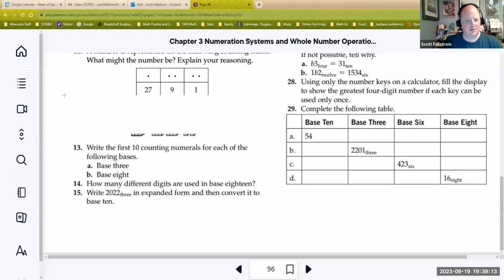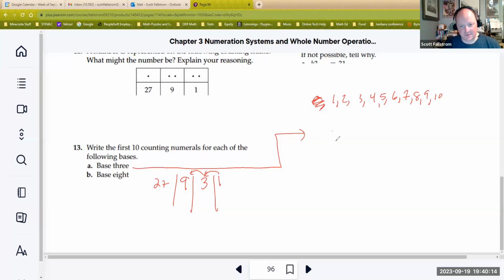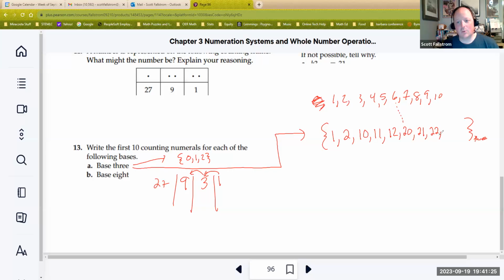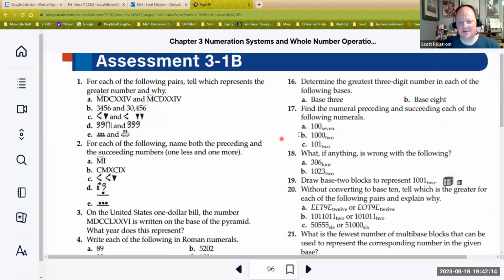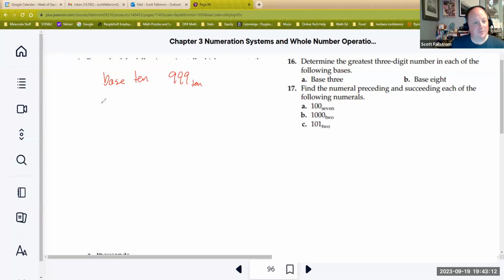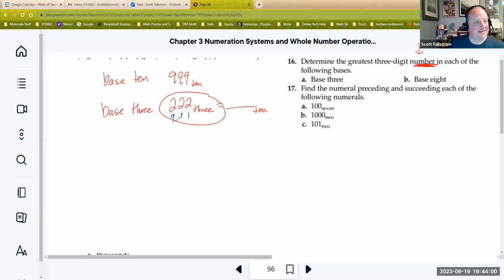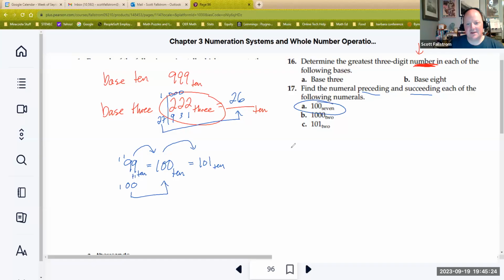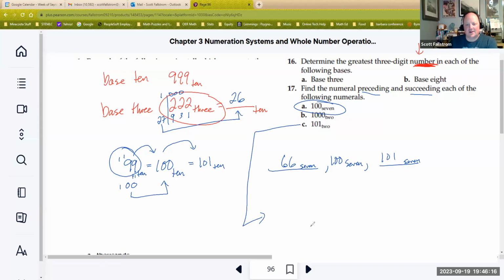Section 3.1 - Homework from students (Part 2)